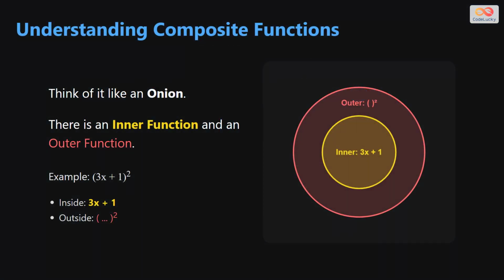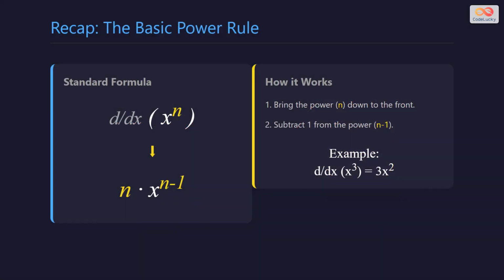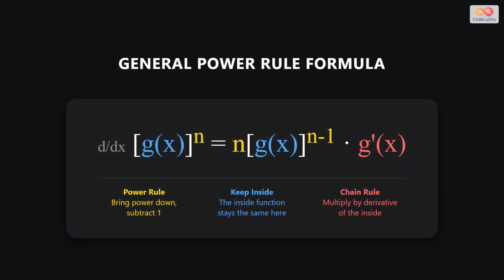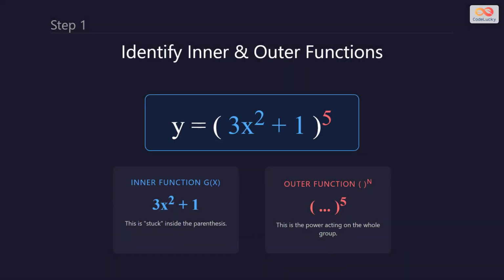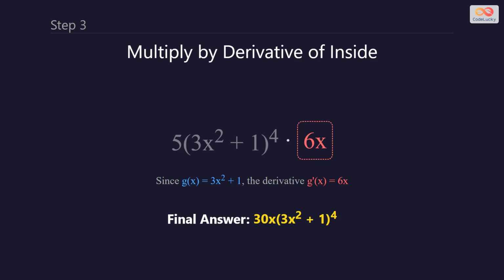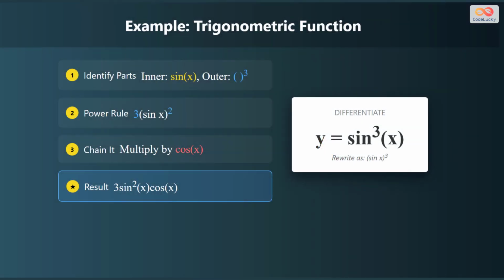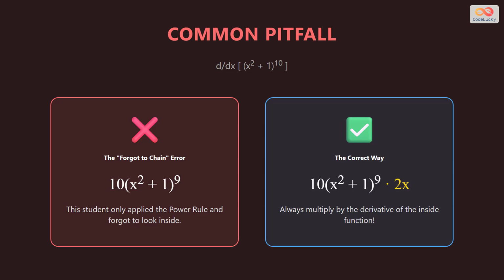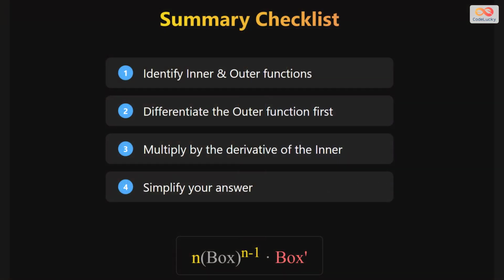Chain Rule with Power Rule Made Easy - Calculus Tutorial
Struggling with the Chain Rule in Calculus? 🧠 This video breaks down the most common application: The General Power Rule (or Chain Rule with Powers).

We explain the logic of 'Inner' vs 'Outer' functions using simple visuals and walk through step-by-step examples including polynomials and trigonometry. Perfect for beginners or anyone needing a quick refresher before an exam! 📝

Understanding derivatives of composite functions is crucial for success in higher-level mathematics and physics. Whether you are dealing with nested polynomials or trigonometric functions raised to a power, this method is your go-to tool. Stop memorizing formulas blindly and start understanding the underlying structure of the functions you differentiate. Watch till the end for a bonus practice problem!

We cover:
- The composite function concept 🧅
- The formula breakdown 📐

Chapters:
00:00 - Introduction
00:16 - Understanding Composite Functions
00:41 - Power Rule Recap
01:01 - The General Formula
01:26 - Step 1: Identify Layers
01:46 - Step 2: Differentiate Outside
02:03 - Step 3: Multiply Inner Derivative
02:27 - Example: Trigonometric Function
02:53 - Common Mistakes
03:15 - Summary
03:40 - Outro